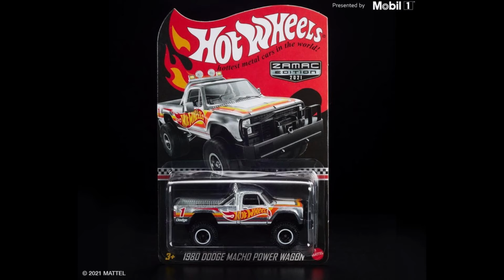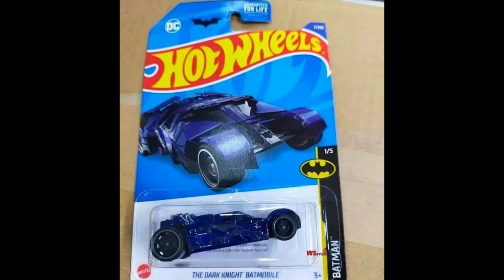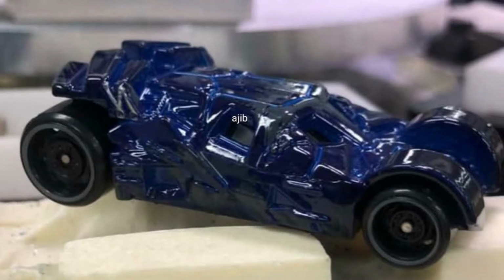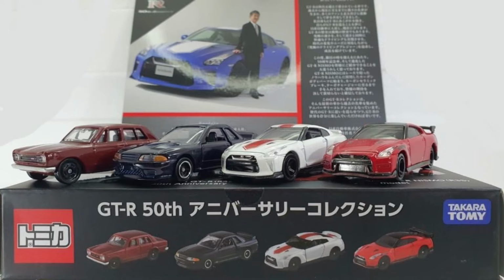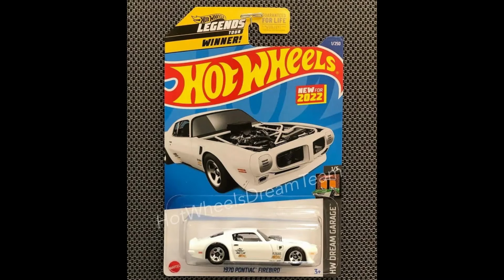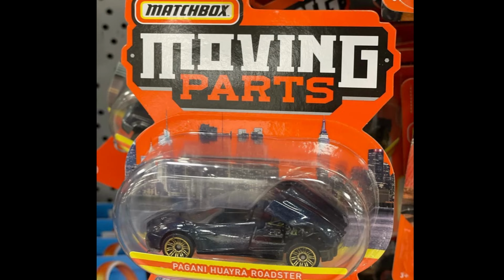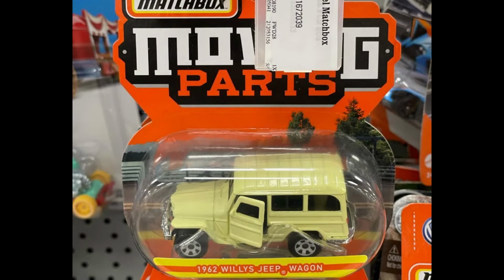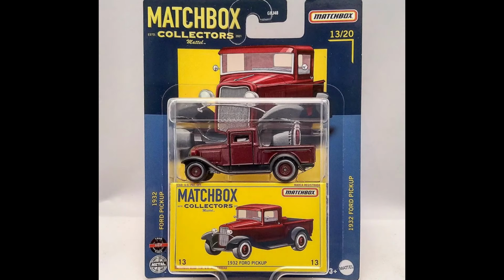A Case, Mazda Rotary Engine, MBX Moving Parts, Tomica Nissan 50th Anniversary Set.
More pictures of Mighty K, a new model for 2022, coming soon on mix A.
Loose pictures of the mazda rotaryengine pickup coming on 2022 hotwheels basic line.
Recolor The Nash mainline is coming!

Time stamps:-
0:00 - Intro
0:05 - Hot wheels A Case 2022 Mighty K
0:55 - Hot wheels A Case 2022 Mazda Rotary Engine
1:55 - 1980 Dodge Macho Power Wagon
3:35 - Hot wheels Dark knight Batmobile
3:55 - Hot wheels Recolor Nash
4:05 - Tomica 50th Anniversary Edition Nissan GT-R
4:45 - Hot wheels Legends Tour Winner 1970 Pontaic Firebird
5:40 - Matchbox Moving Parts Set
6:20 - Matchbox Collectors 1932 Ford Pickup
7:41 - Hot wheels Zamac Exclusive
7:50 - Extro

"Nck - To Be Free" is under a Creative Commons (cc-by) license

"Roa - Nightfall" is under a Creative Commons (CC-BY 3.0) license

"Adroidith - Walk Around" is under a Free To Use on YouTube license